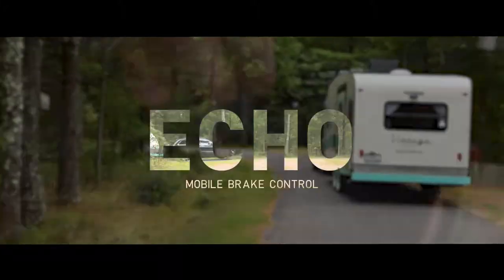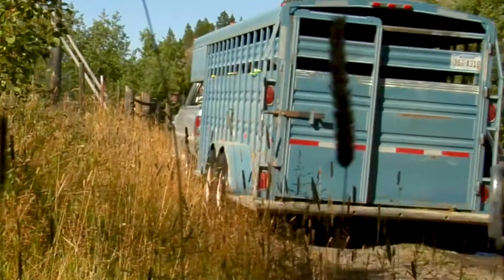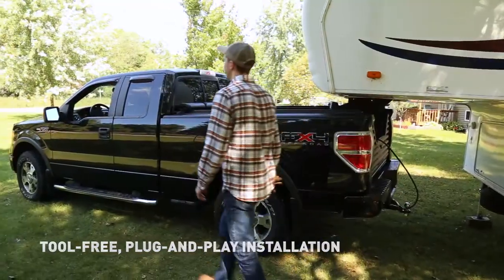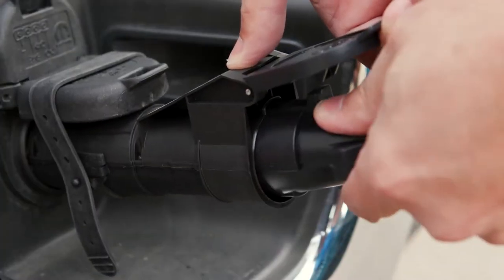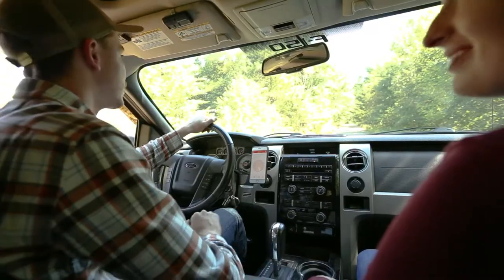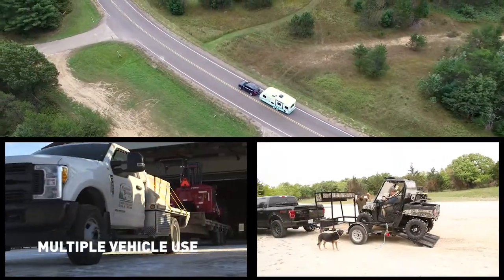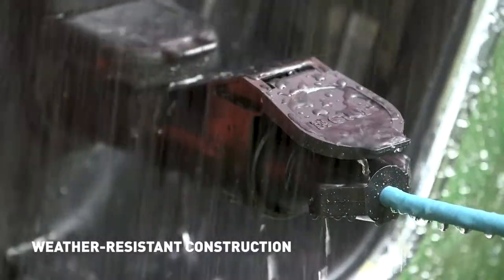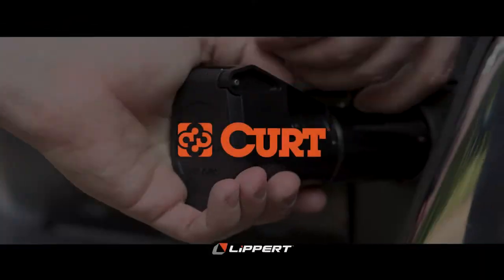CURT│Echo® Brake Control Feature and Benefit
The Echo™ brake control is truly a brake control for the modern age. It easily plugs into your vehicle and wirelessly connects to your smartphone, allowing you to control and monitor all trailer brake activity right from your own device. It comes with a customizable app for Apple or Android phones, a portable design to easily switch between vehicles and a potted enclosure for lasting weather resistance.

Most things in this day and age can be accessed or controlled from a smartphone. With the Echo™ that includes your trailer brakes! It features a Bluetooth-enabled system that connects right to your device. There is no need for extra modules, controls, buttons or knobs. Your smartphone becomes the brake control monitoring unit in the cab of your vehicle.

The Echo™ brake control has one of the easiest installations in the industry. Very simply, it plugs into the standard 7-way RV blade socket at the rear of your vehicle and provides a socket to plug in the trailer harness. It Ts into the connection, going between the vehicle and trailer plugs, and it is completely non-invasive. It also features automatic calibration to help eliminate setup requirements.

The Echo™ trailer brake controller comes with a custom-designed app that can be downloaded for IOS or Android OS phones. With this app, the wireless brake control is able to connect to your smartphone and display brake control settings and activity. It also sends you status updates for your towing setup.

With its compact design and simple, plug-and-play installation, the Echo™ is designed to be extremely portable. You can easily transfer it between vehicles and use it with multiple trailers, as long as the vehicle and trailer have a 7-way RV blade connector. The Echo™ app allows you to store up to five different user profiles and unlimited trailer profiles.

Because the Echo™ trailer brake controller is made to be outside the vehicle, we engineered it for maximum weather resistance. It is constructed with a potted enclosure, meaning the inside of the unit is filled with an epoxy resin that seals off the internal components from moisture and the elements. This ensures long-lasting operation in spite of rain, snow, dirt, mud and more. The Echo™ also has silicone-coated ports for connecting to the 7-way RV blade plugs. This coating helps reduce vibrations and helps seal off the connection from rust and corrosion.

The Echo™ brake control is compatible with two to four trailer brakes (one to two axles) and can be used with low-voltage or PWM wiring systems. It is also compatible with cruise control and ABS brakes and has built-in reverse-polarity protection and short-circuit protection. The Echo™ comes with a limited lifetime warranty.